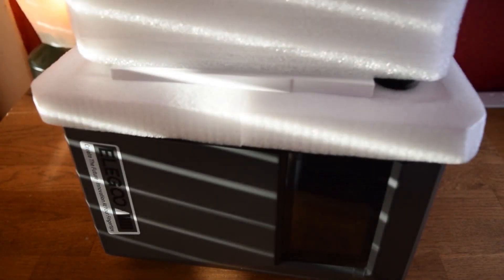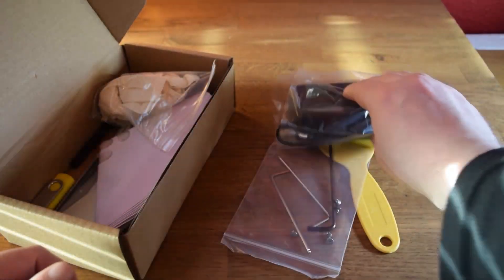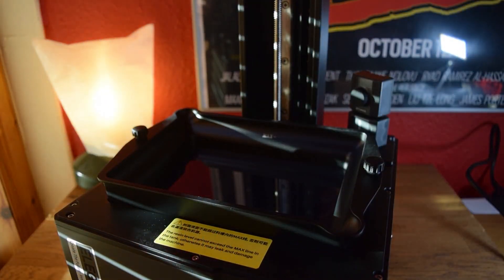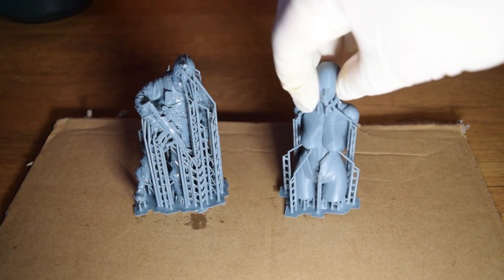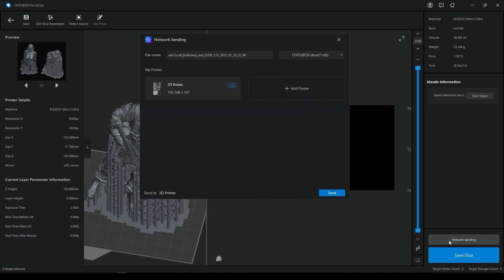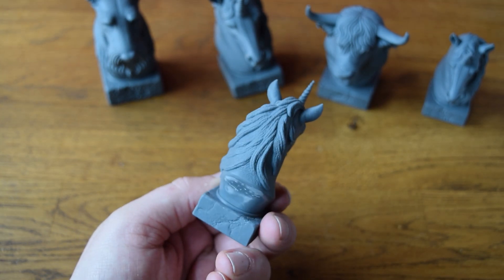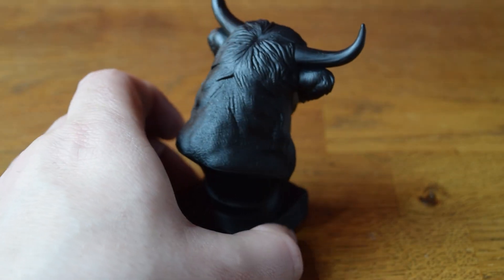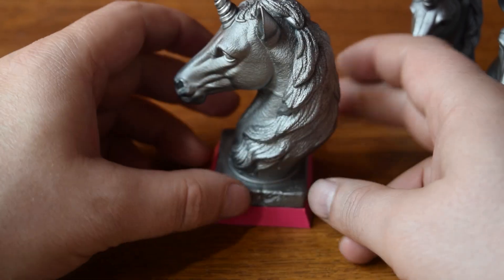6 Months Later with a Resin 3D Printer - Elegoo Mars 5 Ultra Resin 3D Printer Review